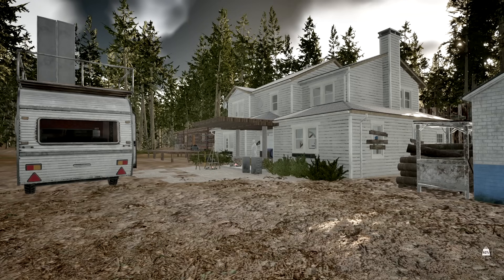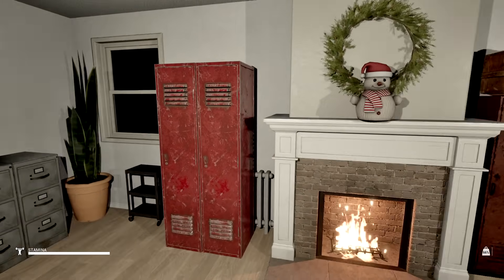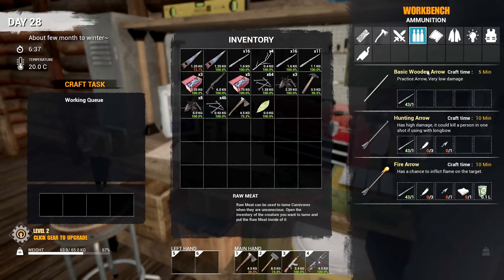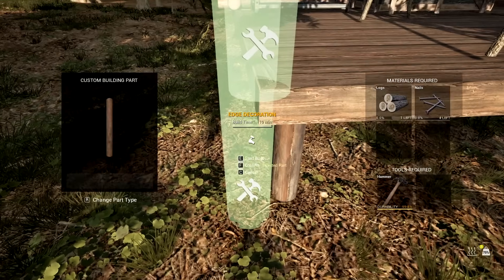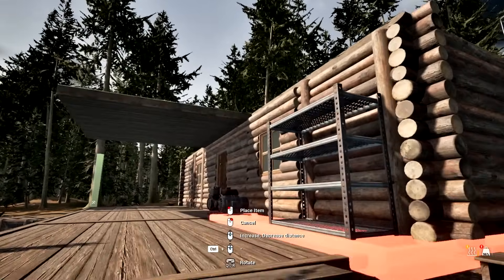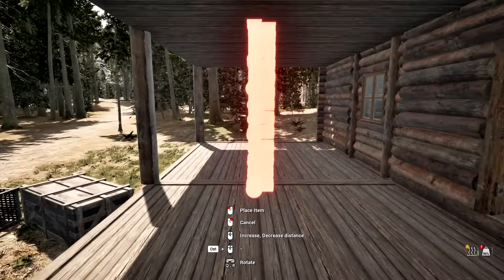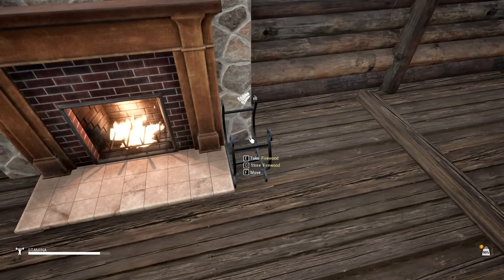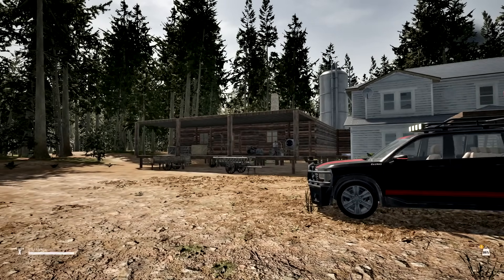Day Thirty Five Survival | Mist Survival Gameplay | Part 35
Mist Survival Season 11 Gameplay Let's Play | Mist Survival is a Single-player, survival stealth sandbox game Players will experience the Apocalypse stimulation in the form of virus pandemic, the players have to deal with it to survive through the difficulties such as finding shelter and food, threats from the environment and climate: wild animals.